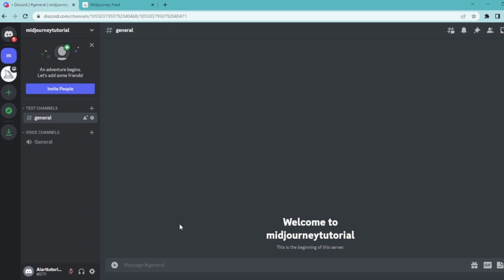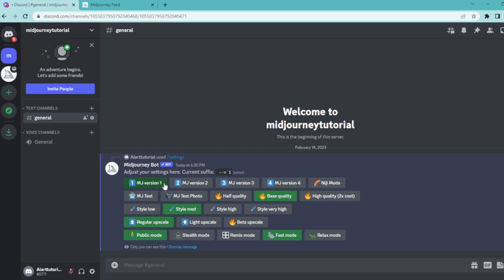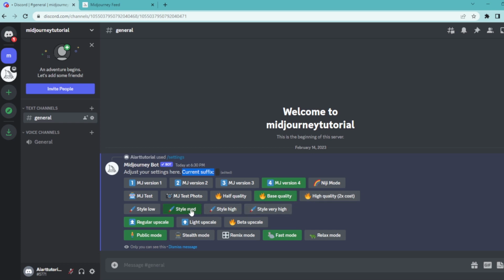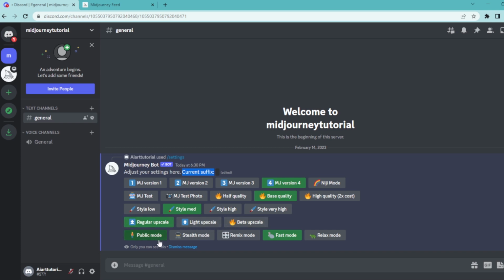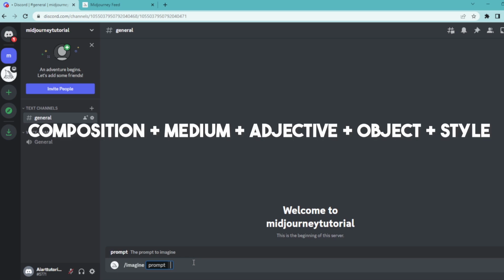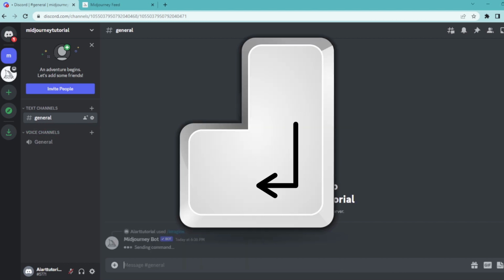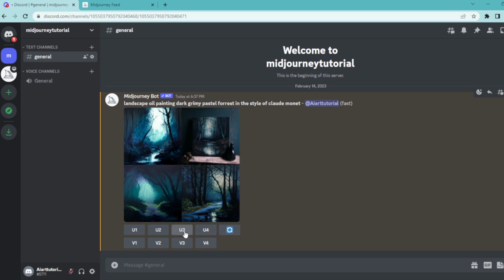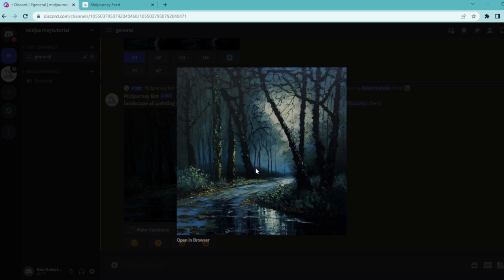Midjourney Ultimate Beginners Guide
Get the ultimate run down of how to use Midjourney in this quick yet helpful tutorial.